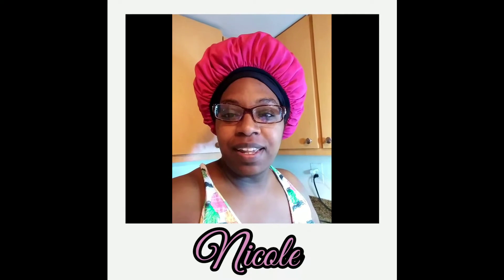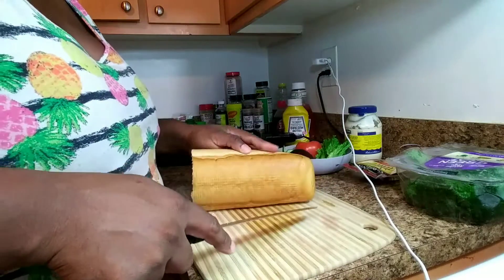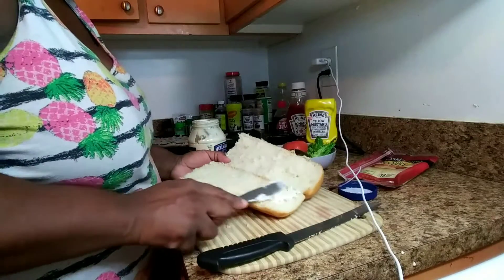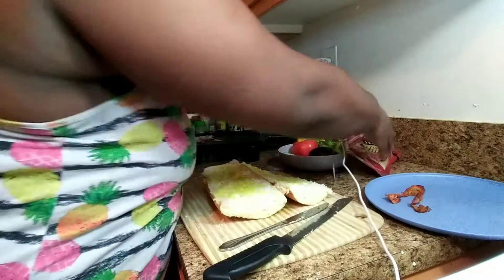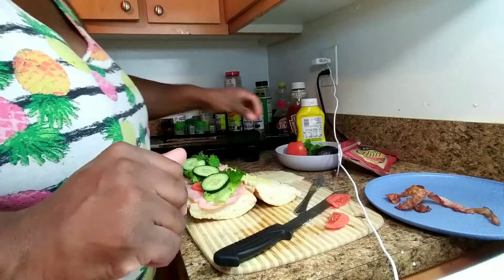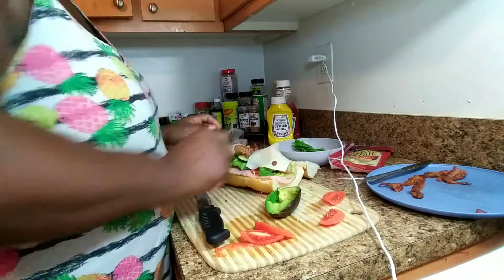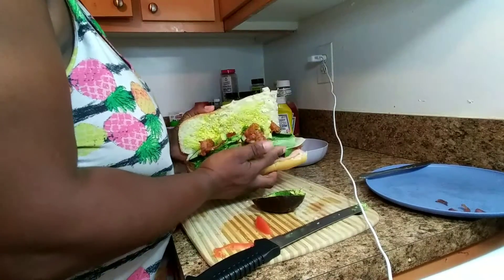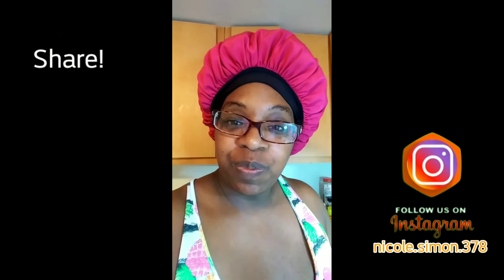Sub Making time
Today's adventure is about making my sub, Come a long with me and see my sub making skills at it best lol be side the bloopers!